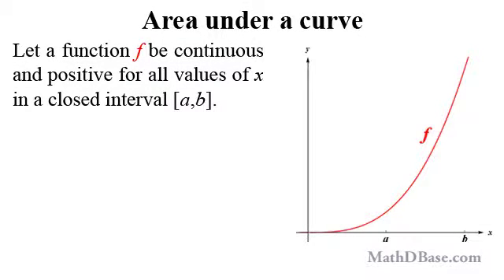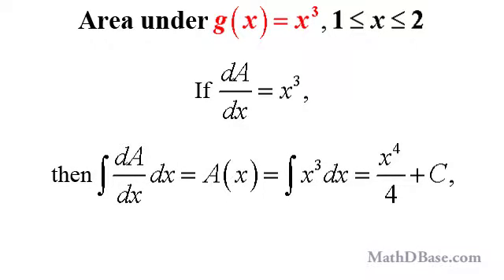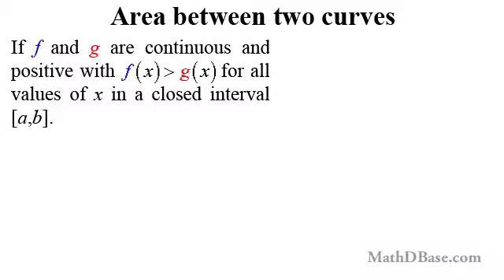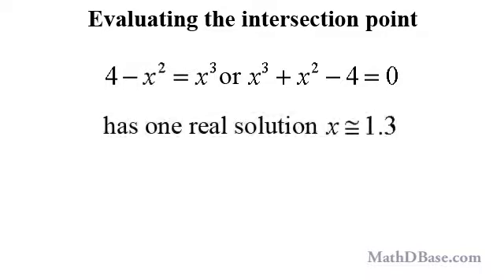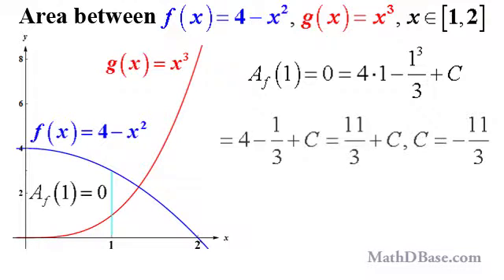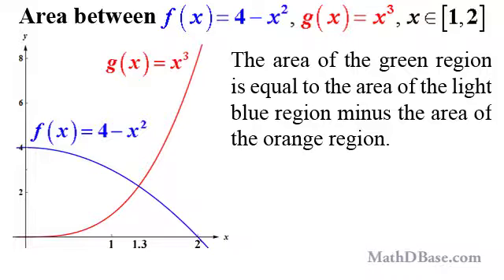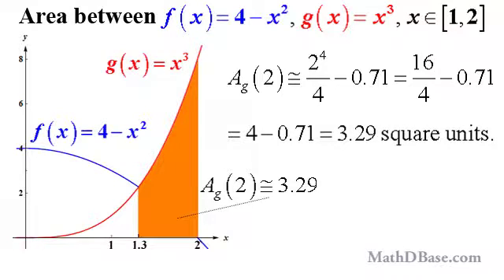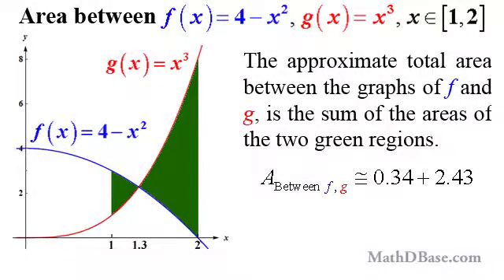Integration Techniques 1b - Calculating areas by antidifferentiation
This second anicast in the Integration Techniques series applies an antiderivative theorem – not the Fundamental Theorem of Calculus – to calculate the area under individual curves and between curves. The anicasts in this series are being created as companions to the Integration Techniques digital workbook series.